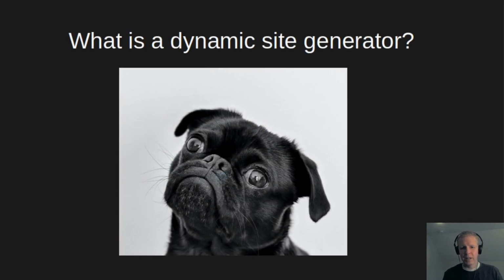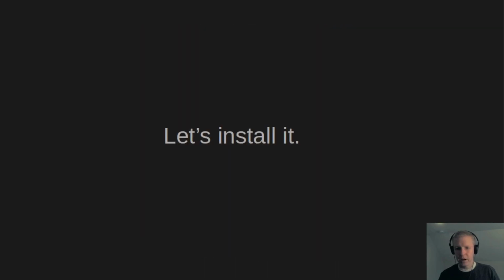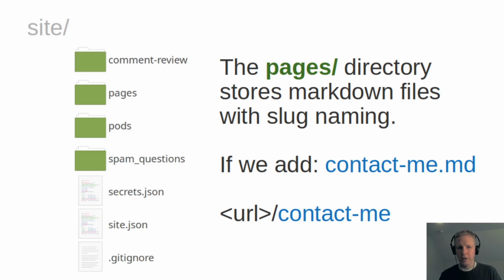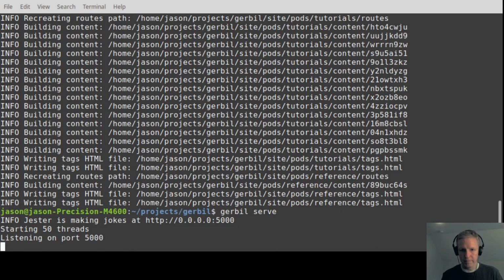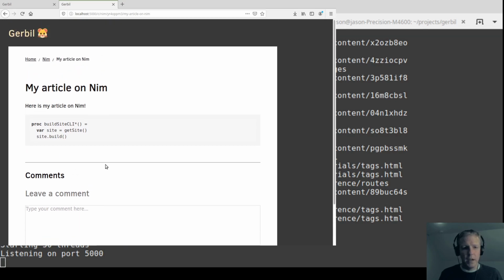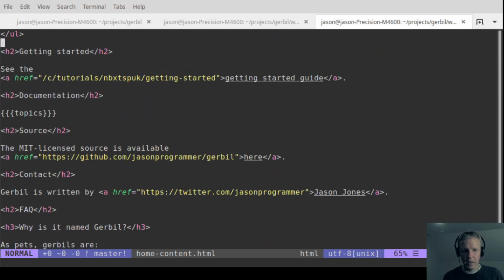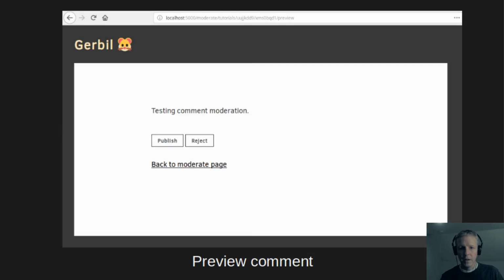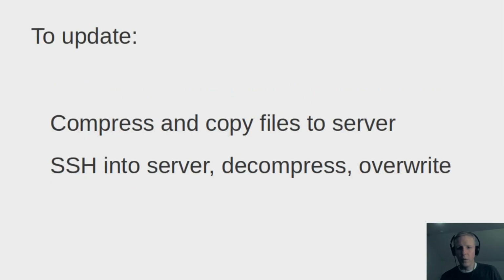Jason Jones: Gerbil: A "Dynamic Site Generator" in Nim (NimConf 2020)